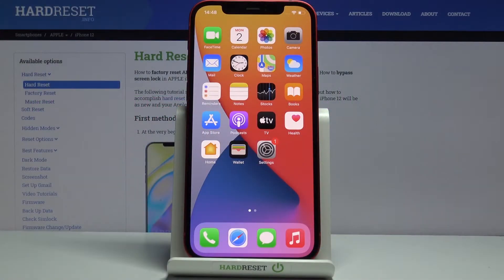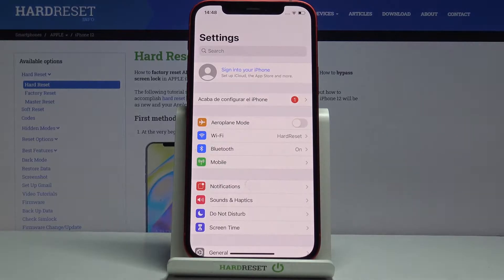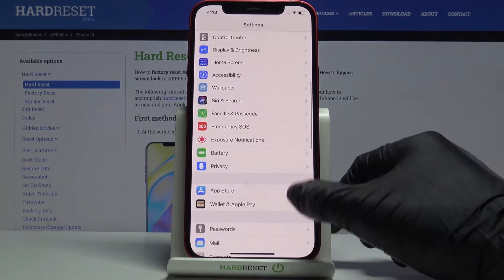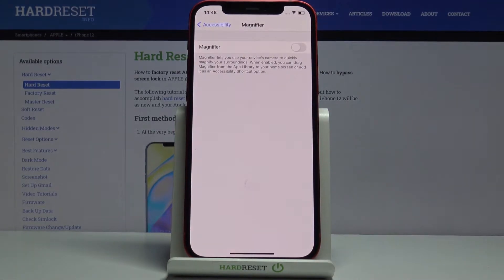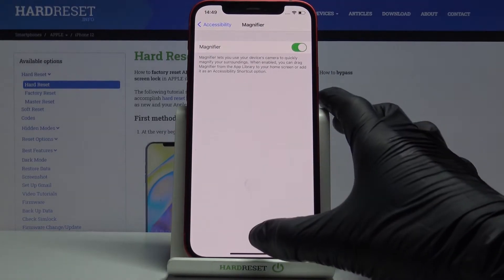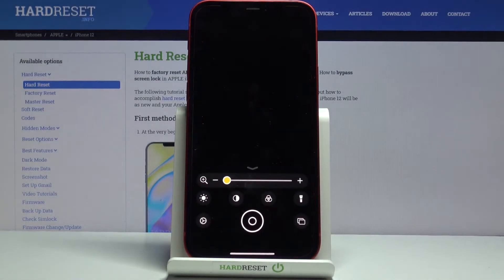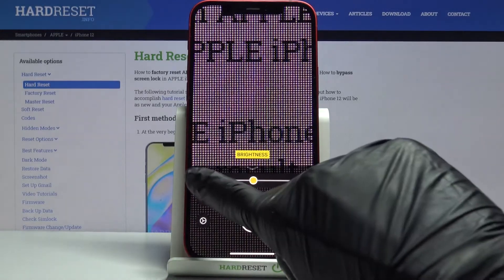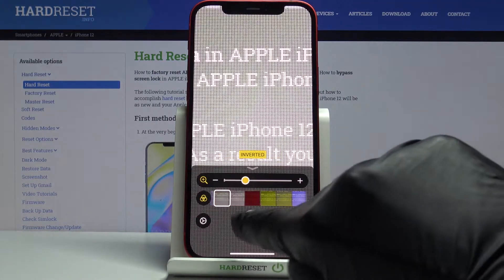How to Activate Magnifier in Apple iPhone 12 - iOS Approximate Content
Let's take a look and learn how to enable the magnification feature in APPLE iPhone 12. If you wish to use mentioned gestures in order to zoom in on some content, just watch and activate the magnifier in your iOS iPhone. Check out how to change the brightness of the approximate content. Visit our HardReset.info YT channel and get more useful iPhone 12 tutorials.

How to use magnification gestures in Apple iPhone 12? How to enable magnification gestures in Apple iPhone 12? How to activate magnification gestures in Apple iPhone 12? How to turn on magnification gestures in Apple iPhone 12? How to switch on magnification gestures in Apple iPhone 12?